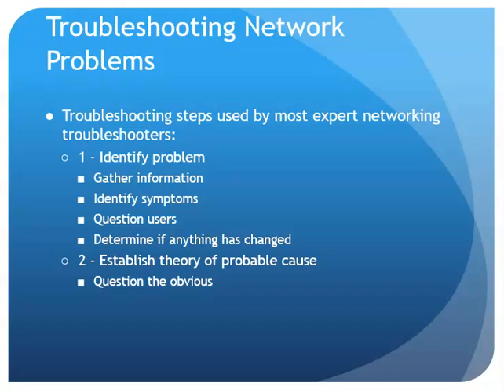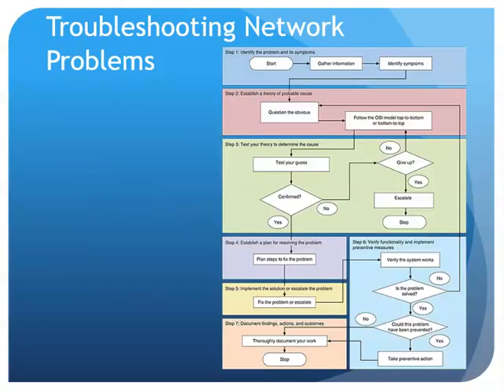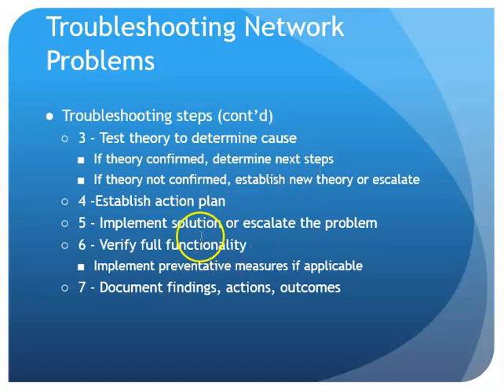CNT120 Chap1 10ed 8 Troubleshooting